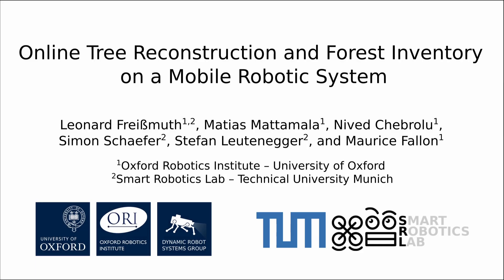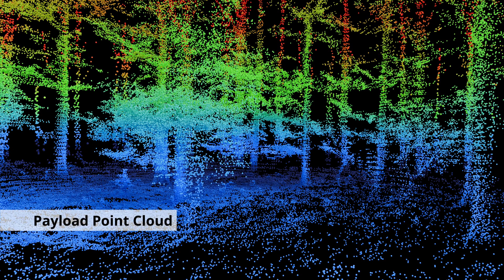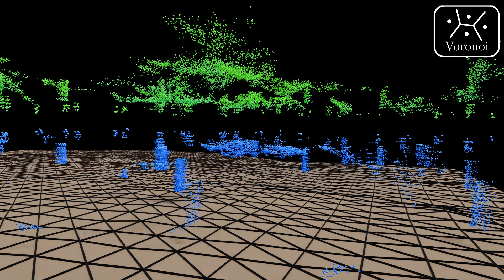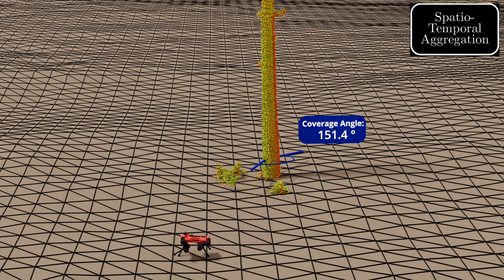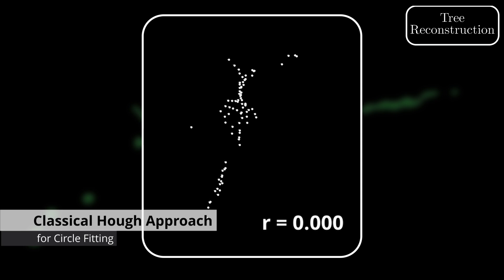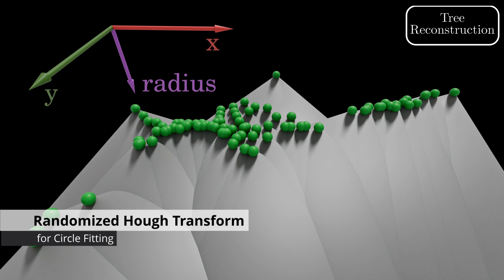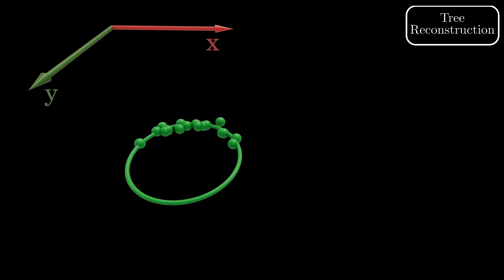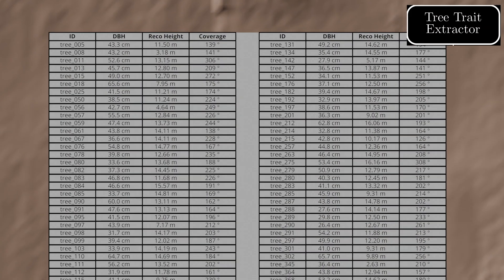Online Tree Reconstruction and Forest Inventory on a Mobile Robotic System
Terrestrial laser scanning (TLS) is the standard technique used to create accurate point clouds for digital forest inventories. However, the measurement process is de- manding, requiring up to two days per hectare for data collection, significant data storage, as well as resource-heavy post-processing of 3D data. In this work, we present a real-time mapping and analysis system that enables online generation of forest inventories using mobile laser scanners that can be mounted e.g. on mobile robots. Given incrementally created and locally accurate submaps—data payloads—our approach extracts tree candidates using a custom, Voronoi-inspired clus- tering algorithm. Tree candidates are reconstructed using an algorithm based on the Hough transform, which enables robust modeling of the tree stem. Further, we explicitly incorporate the incremental nature of the data collection by consistently updating the database using a pose graph LiDAR SLAM system. This enables us to refine our estimates of the tree traits if an area is revisited later during a mission. We demonstrate competitive accuracy to TLS or manual measurements using laser scanners that we mounted on backpacks or mobile robots operating in conifer, broad-leaf and mixed forests. Our results achieve RMSE of 1.93 cm, a bias of 0.65 cm and a standard deviation of 1.81 cm (averaged across these sequences)—with no post-processing required after the mission is complete.

Accepted to IROS 2024

Authors: Leonard Freißmuth, Matias Mattamala, Nived Chebrolu, Simon Schaefer, Stefan Leutenegger, Maurice Fallon